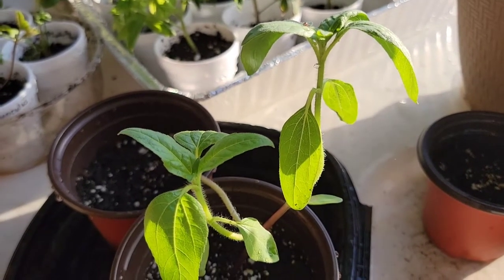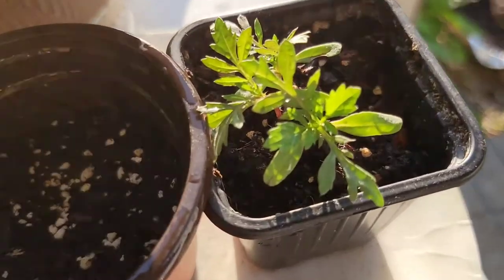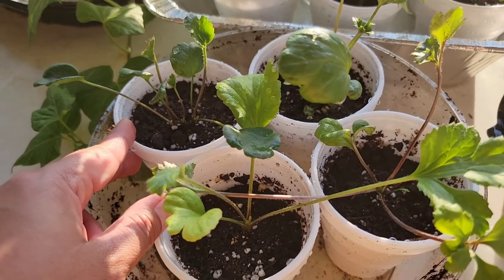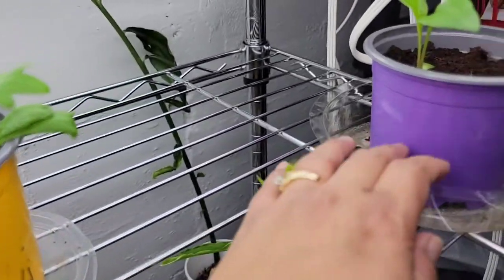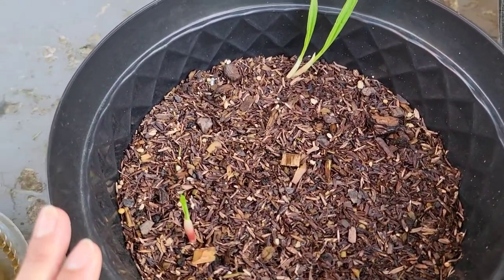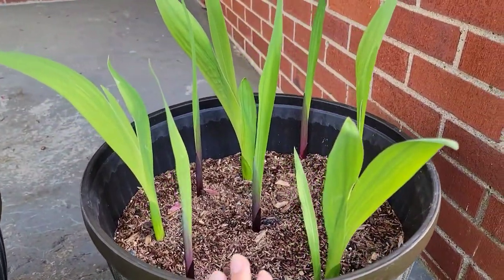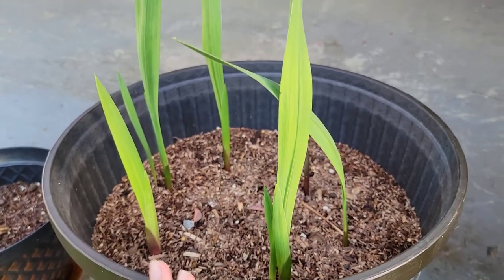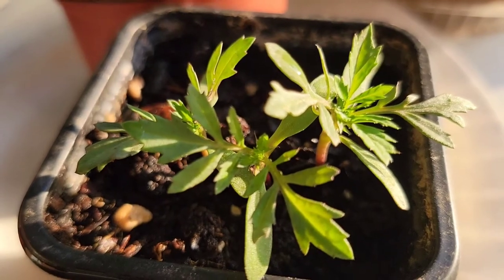UPDATE on Dollar Tree Flowers 2022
In this video, I will give you an update on the dollar tree flowers that I planted.